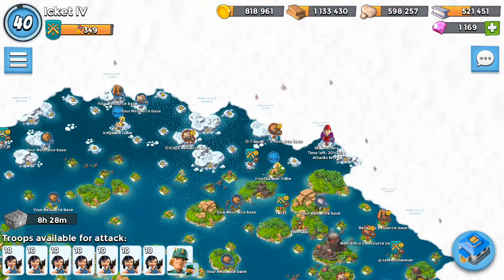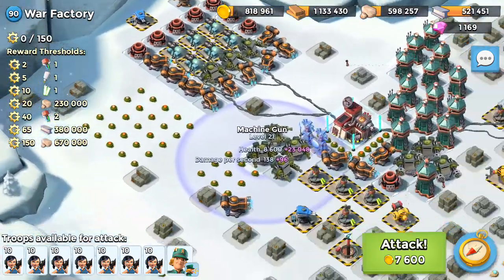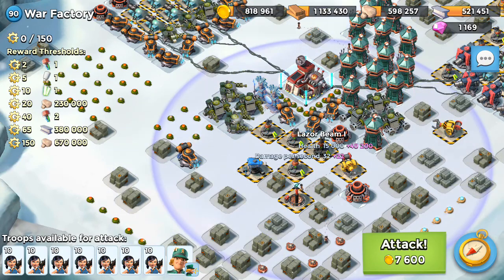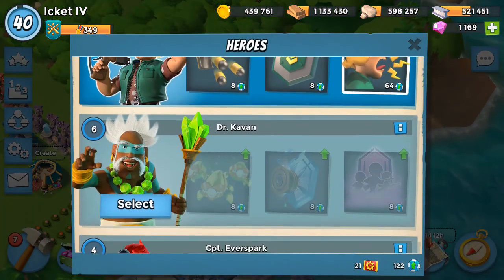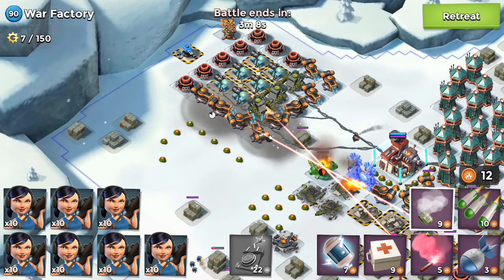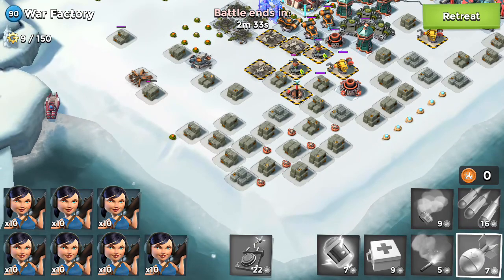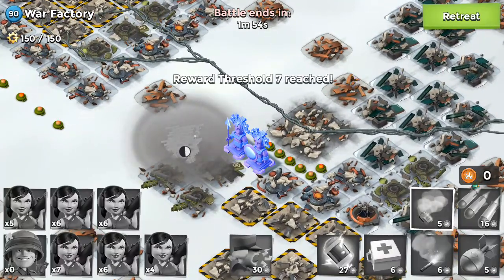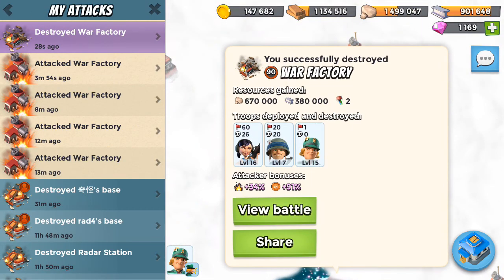Boom Beach - HQ16 Unboosted Takes Down War Factory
Boom Beach War Factory Aug 24 I managed to beat it today with my hq16 account